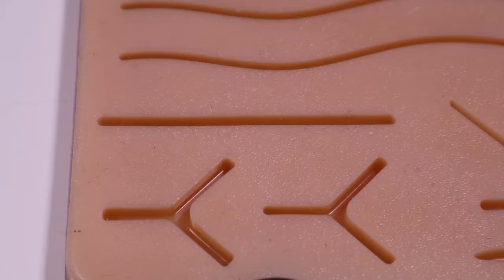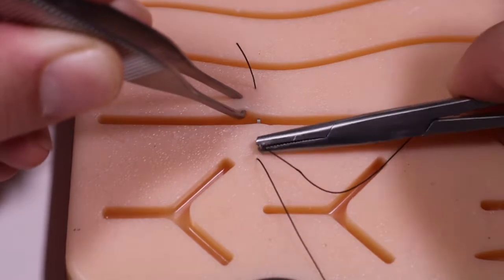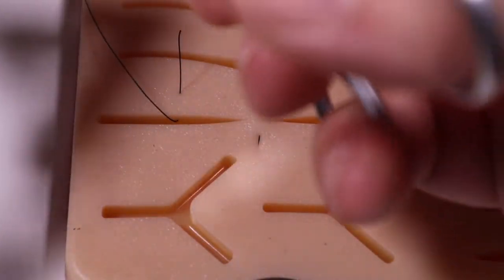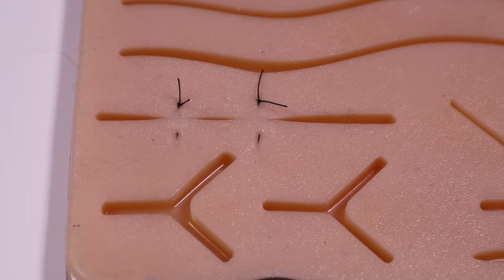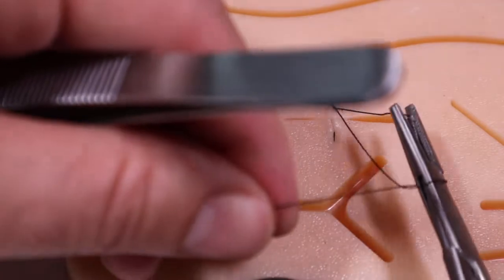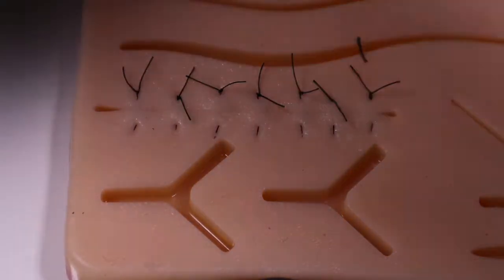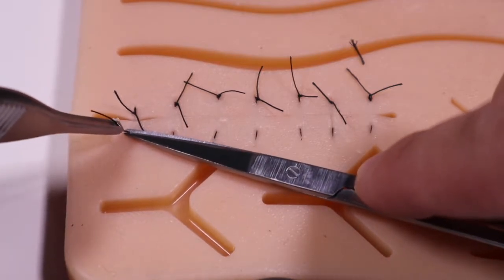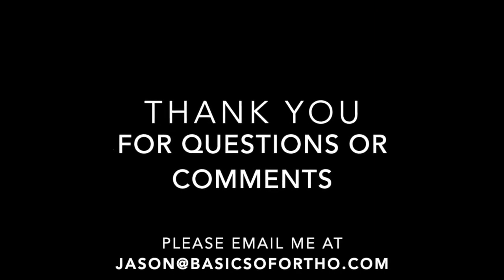Vertical Mattress Suture Technique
In this video, Jason Coggins PA-C of Basics of Ortho, demonstrates the vertical mattress suturing and removal technique.